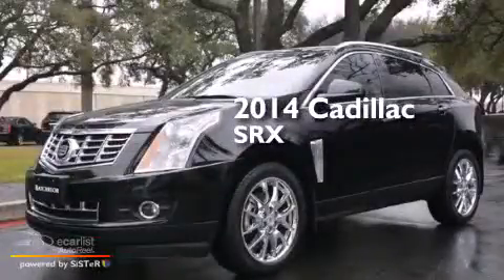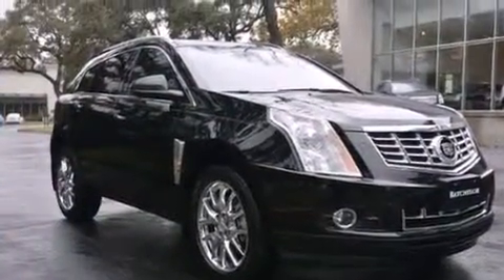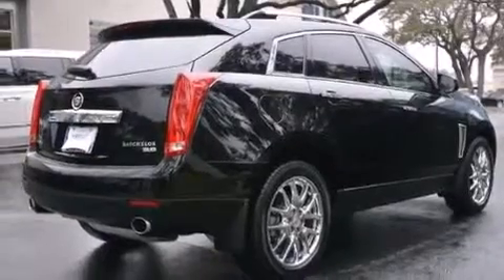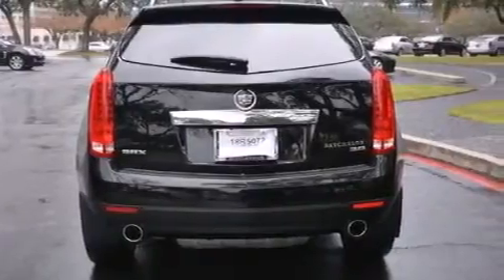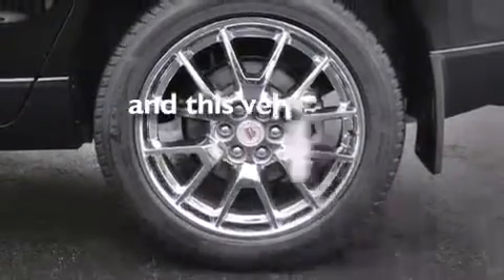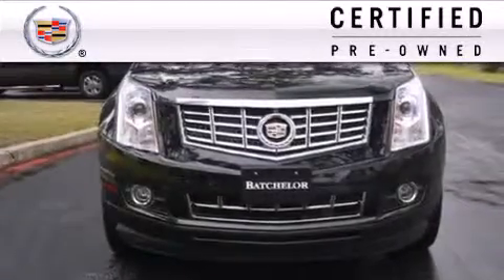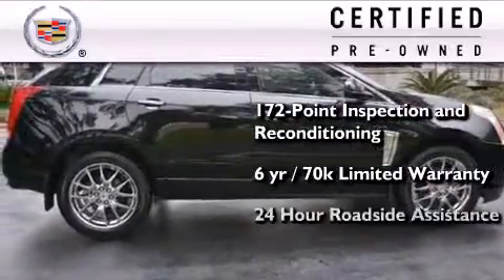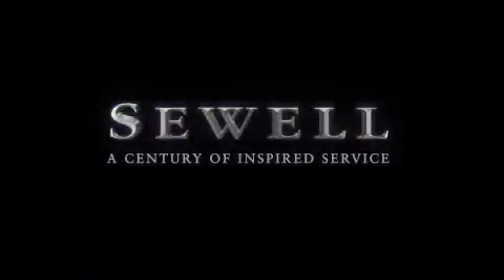Certified 2014 Cadillac SRX San Antonio TX 78230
We've been honored to serve the San Antonio TX area , we promise that your experience at our dealership will exceed your expectations ! Year : 2014 Make : Cadillac Model : SRX Engine : 3.6L SIDI DOHC V6 VVT Engine Trans . : Automatic Exterior : Black Miles : 4,891 Interior : Gray Ken Batchelor of San Antonio Pre-Owned IH-10 W San Antonio , TX 78230 Mission We will provide the best vehicle sales and service experience for our customers . We will do this in a way that will foster the continuous improvement of our people and our company . We will be a top-performing , thoroughly professional and genuinely caring organization in all that we do . Values We will strive for constant improvement and innovation in all that we do . We will earn and re-earn the goodwill , trust and confidence of our customers and colleagues every day . The highest ethical standards will guide everything we do . Used 2014 Cadillac SRX San Antonio TX